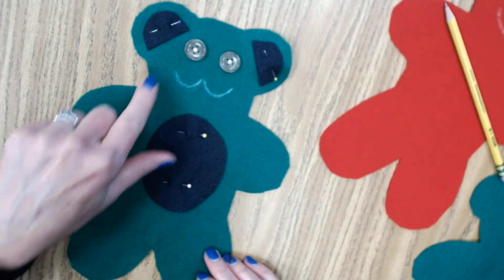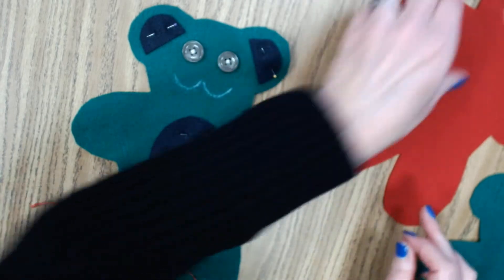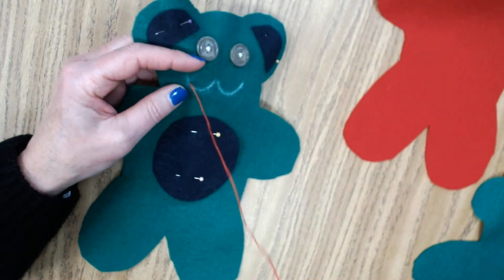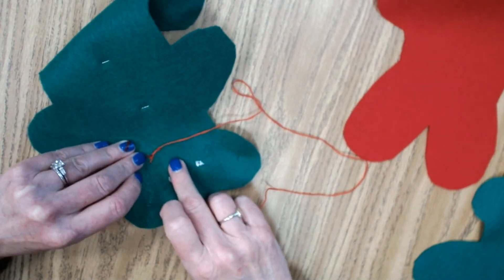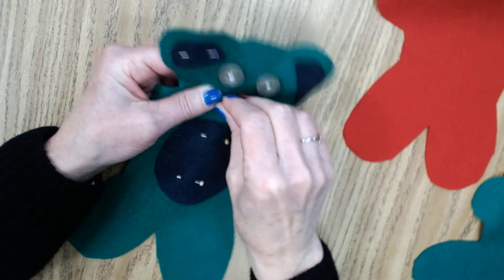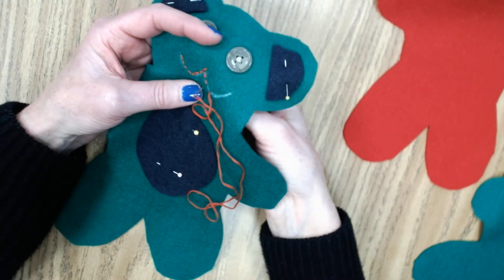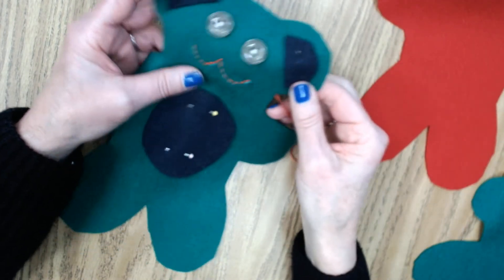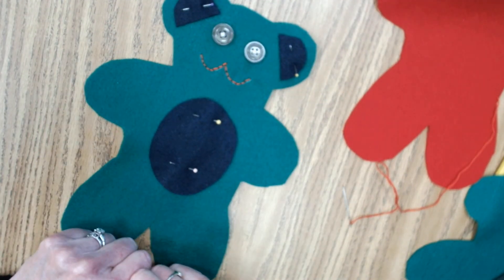Teddy Bear Mouth